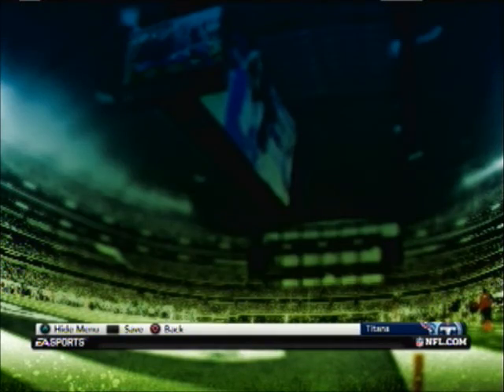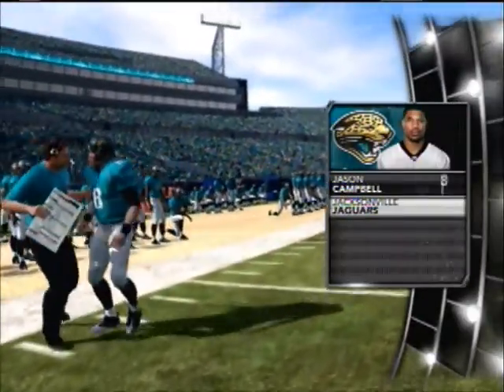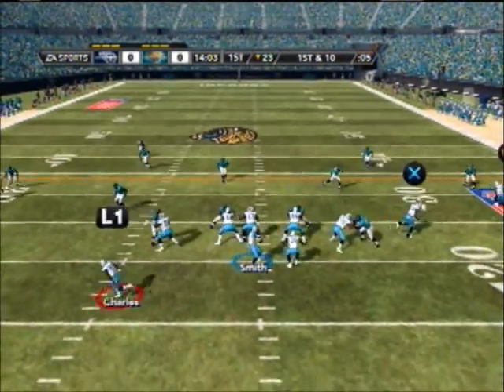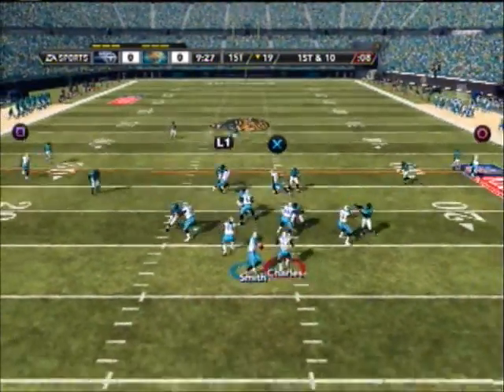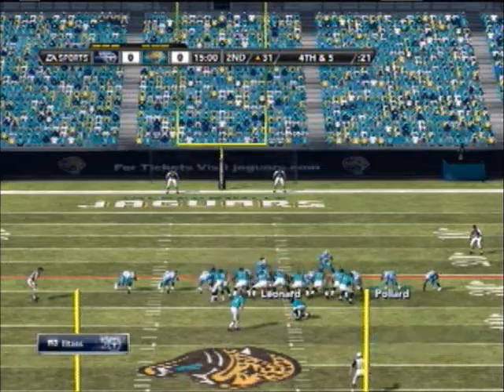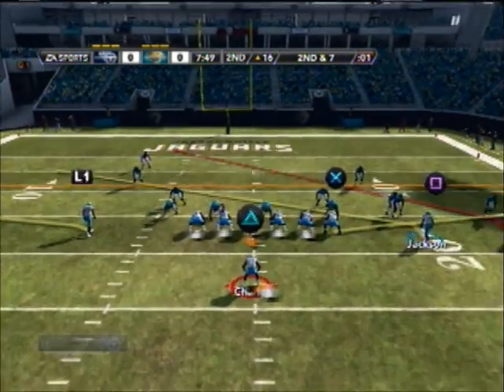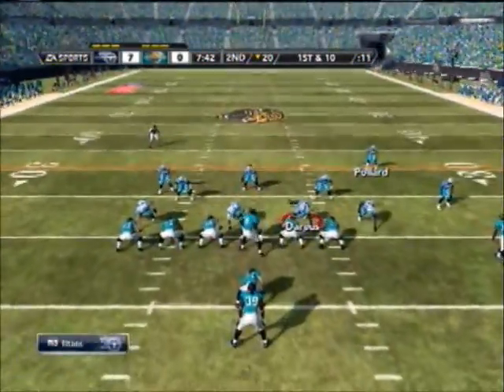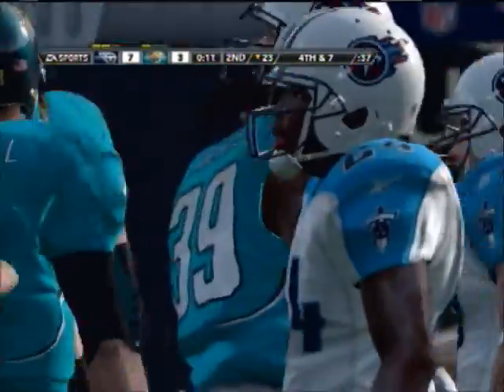Tennessee Titans Fantasy Franchise Week 1 @ Jaguars P1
Jags Roster:
QB- Jason Campbell
HB/FB - Steven Jackson/Jacob Hester
WR- Reggie Wayne/Mark Clayton/Julian Edelman
TE- Jake Ballard
LT/RT- Marcus McNeill/Charlie Johnson
LG/RG-Zane Beadles/Josh Sitton
C- Eric Wood
LE/RE- Lamarr Houston/Andre Carter
DT- Geno Atkins/Linval Joseph
LOLB/ROLB- Jarret Johnson/Brian Orakpo
MLB- Patrick Willis
CB- Stanford Routt/Ladarius Webb/Patrick Robinson
FS/SS- Oshiomogho Atogwe/Sean Jones
K/P- Neil Rackers/Shane Lechler